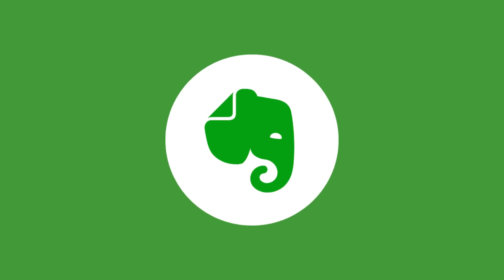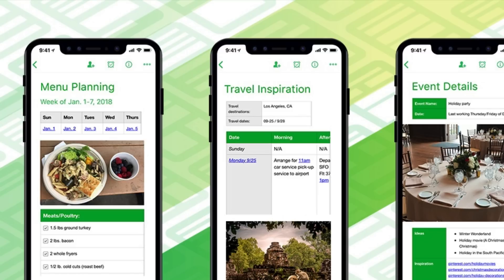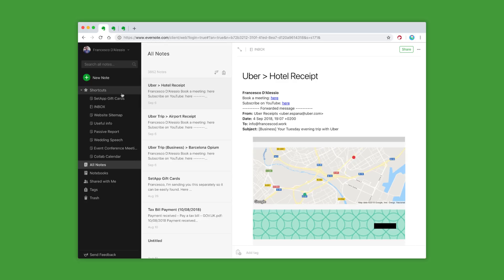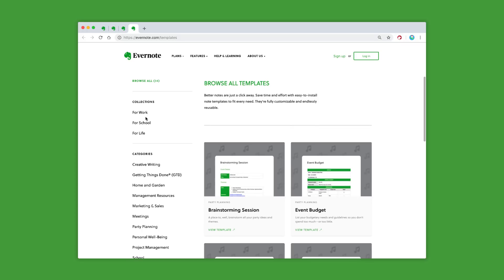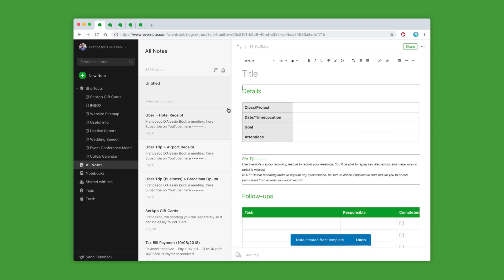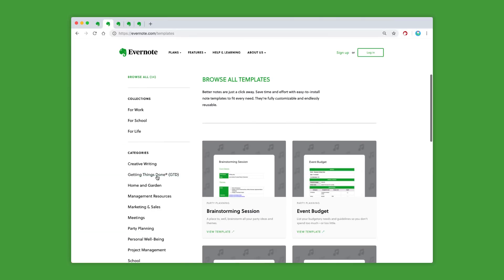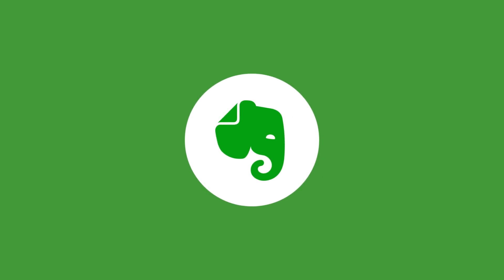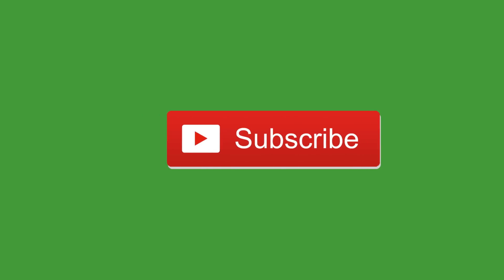The new Evernote Templates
Stop doing busywork! Try Bento Focus Find the best productivity tools with our Yesterday, Evernote released Templates. A centralised way to add templates to your account, pre-created and designed by Evernote. The new function allows you to add 34 new templates to your account for duplicating activities.

From meeting agendas, to party checklists and tonnes more. This is how to begin using the templates function and how to get started.

▶  VIDEO INFORMATION

▶  ADS

▶  MUSIC USED
Sunrise by Ilay Martin